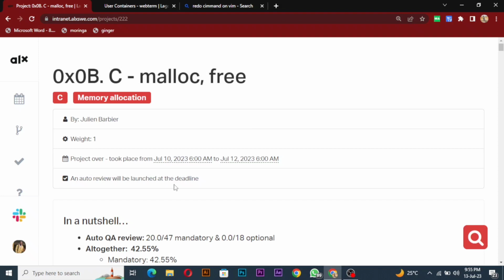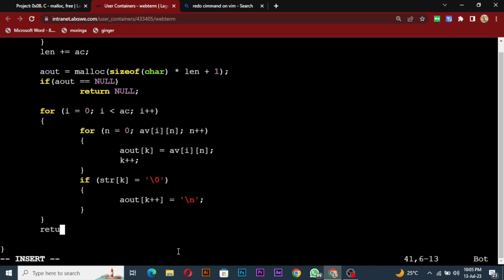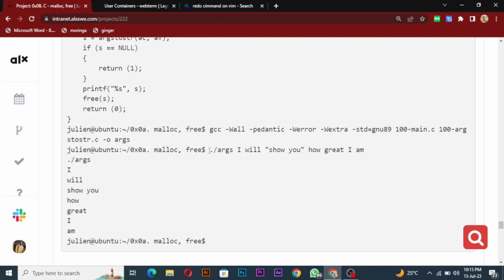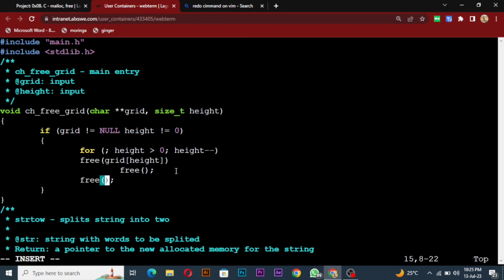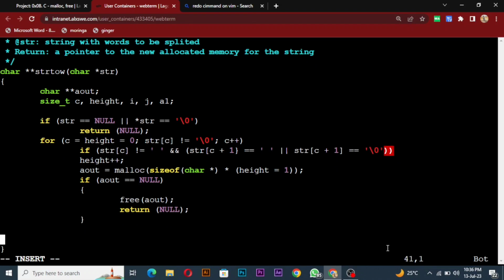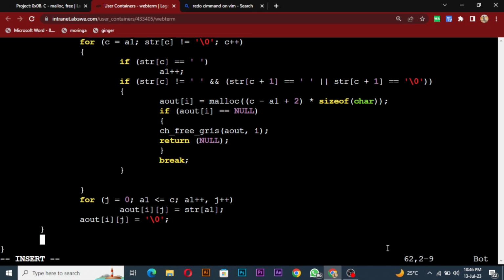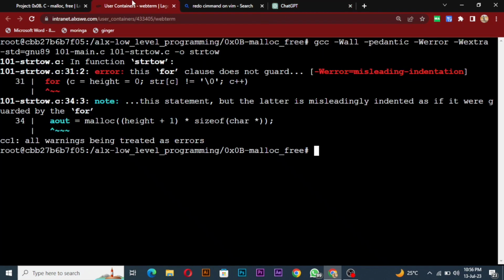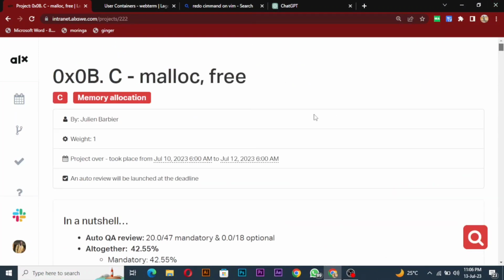0x0B. C - MALLOC, FREE {PART THREE} || CODE ALONG || final part 100%